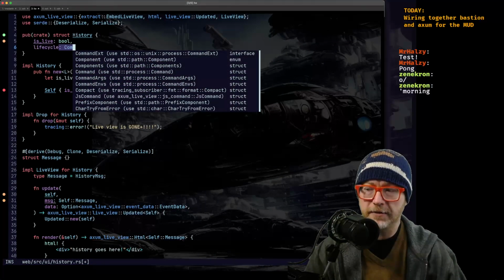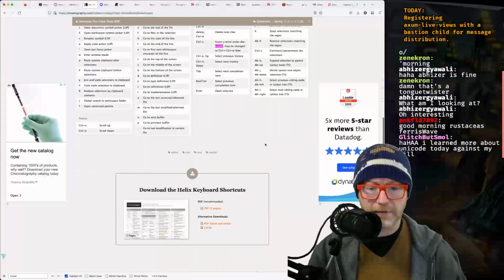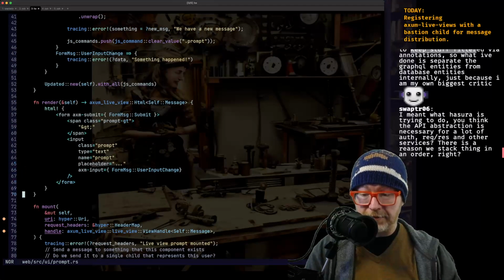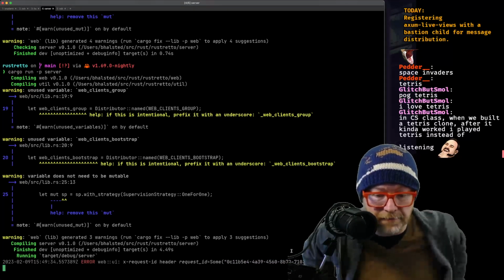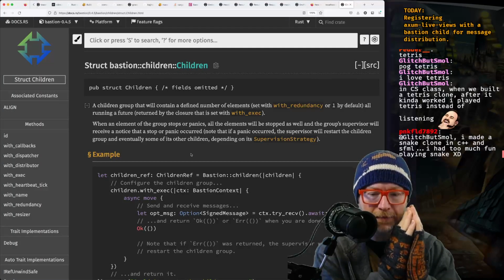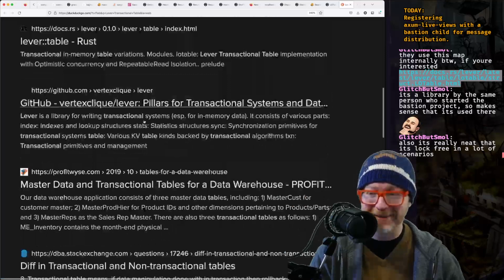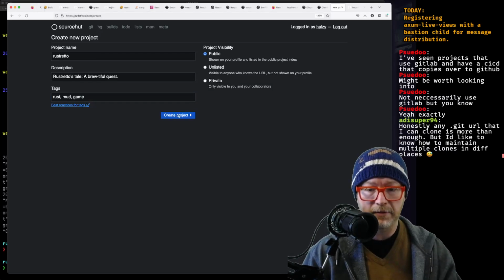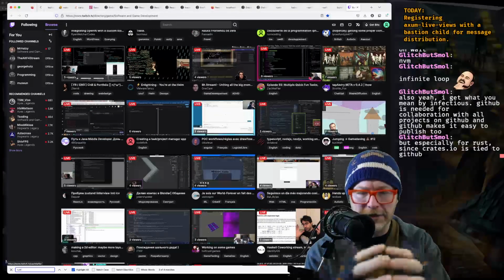[ #564 ][ MMO/MUD ] Rustretto's Tale